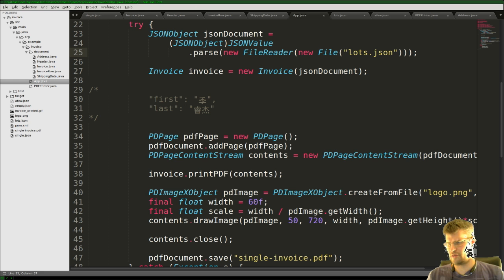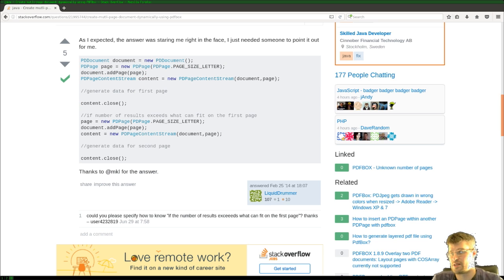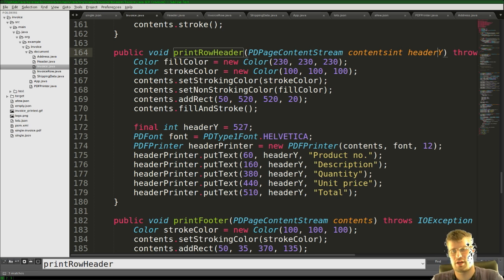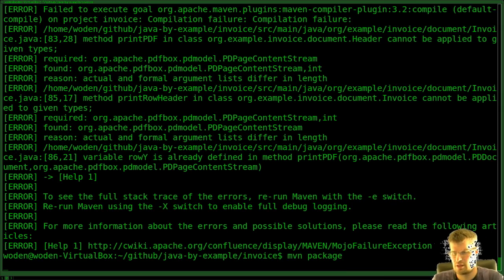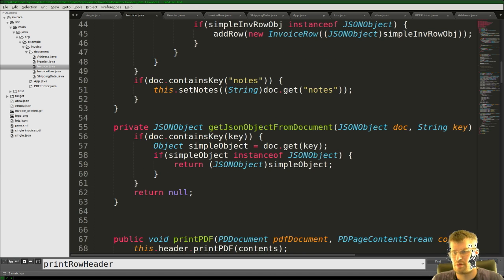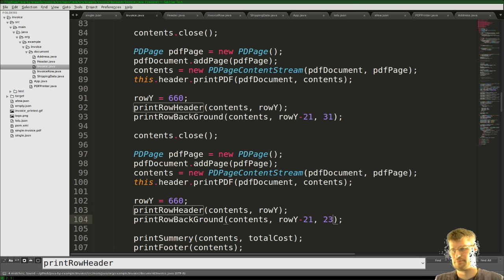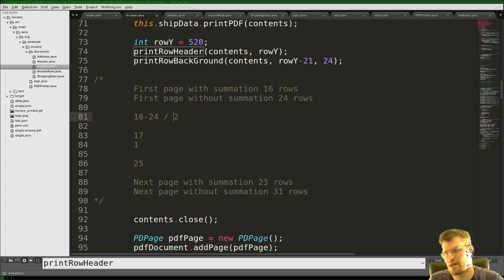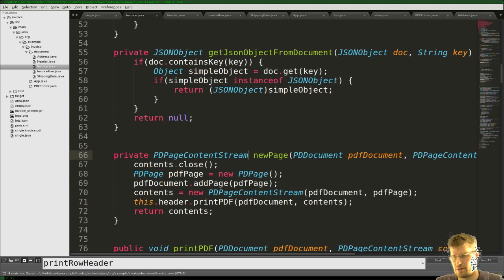Invoice creation part 12 (Java by Example)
Splitting invoice rows to multiple pages. Long video part 1/2.